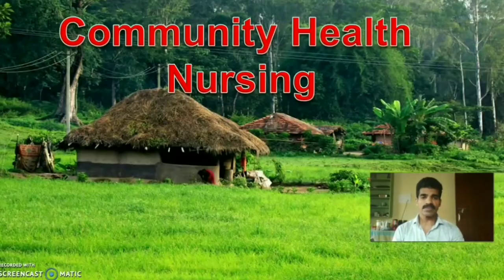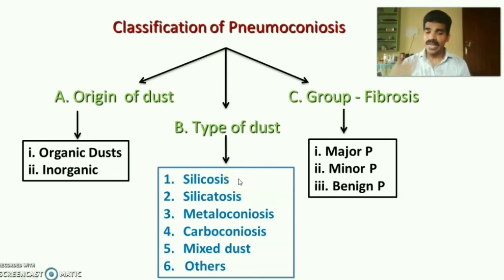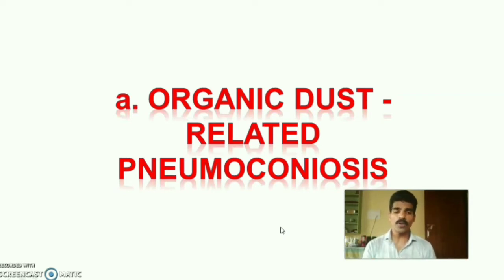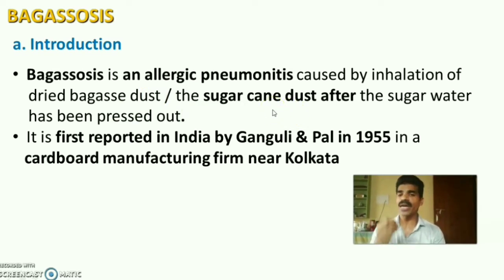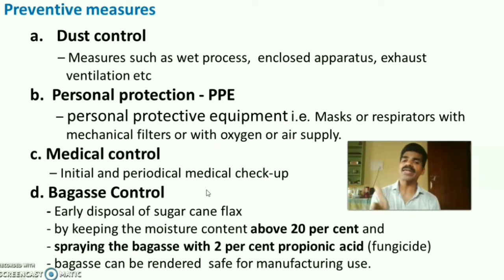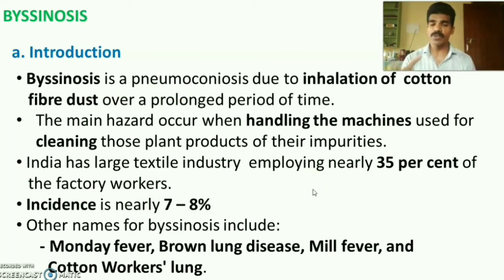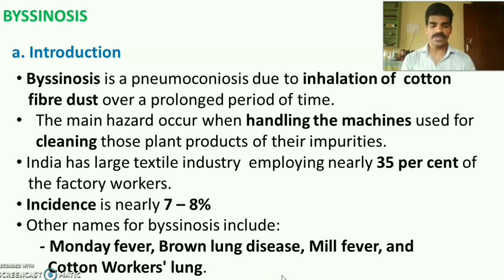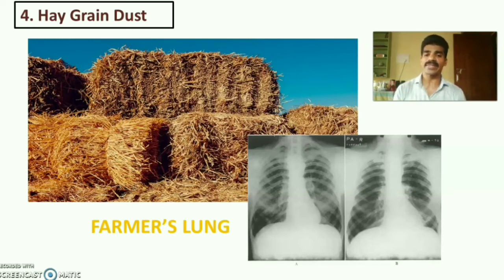Pneumoconiosis / Organic Dust related Pneumoconiosis - Simplified. / Community Health Nursing.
Pneumoconiosis is an Occupational lung disease and a Restrictive lung disease caused by the inhalation of organic & inorganic dusts, often in mines, industries and from agriculture, characterized by inflammation, coughing, and fibrosis”.
III. Classification of Pneumoconiosis
A. Origin  of dust
 i. Organic Dusts
ii. Inorganic Dusts
B. Type of dust
1. Silicosis
2. Silicatosis
3. Metaloconiosis
4. Carboconiosis
5. Mixed dust
6.   Others
C. Group - Fibrosis
i. Major P
ii. Minor P
iii. Benign P

i. Organic Dusts
1. Cane Fiber - (BAGASSOSIS)
2. Cotton Dust - (BYSSINOSIS)
3. Tobacco – (TOBACCOSIS)
4. Hay Grain Dust - (FARMER’S LUNG)
ii. Inorganic Dusts
1. Silica - SILICOSIS
2. Asbestoses - ASBESTOSIS
3. Iron - SIDEROSIS
4. Coal Dust - ANTHRACOSIS
5. Others

a. Clay – Silicosis,
b. Talc  - Talcosis
c.  Kaolin Clay - Silicosis
d. Feldspar (Non-fibrous silicates) - Silicosis
e. Mica - Mica pneumoconiosis
f.  Tin dust – Stannosis
g. Calcium dust -  Chalicosis

1. BAGASSOSIS
a. Introduction
• Bagassosis is an allergic pneumonitis caused by inhalation of dried bagasse dust / the sugar cane dust after the sugar water has been pressed out.
b. Occurrence / Occupational exposure
Sugar cane industry and exposure to bagasse
c. Organism
    – Thermophilic  actinomycete – know as Thermoactino myces sacchari (a family of Gram positive endospore-forming bacteria.) from  bagasse dust..
d. Pathology
     - Initially Acute bronchiolitis &
     - later fibrosis of the lung.
e. Clinical features
- Acute fever,
- breathlessness.
- cough
- hemoptysis,
- Reduced oxygen saturation and impairment of pulmonary function .
f. Diagnosis
• Occupational history
• Clinical presentation
• Radiological findings
     - X-ray features of bronchitis in acute cases (‘Shadow
       lung’; otherwise normal.
g. Complications
    - If left untreated, diffuse fibrosis, emphysema, and
      bronchiectasis.
h. Treatment
       - Corticosteroids.
       - Avoiding bagasse dust
i. Preventive measures
a. Dust control
b.  Personal protection - PPE
c. Medical control
d. Bagasse Control